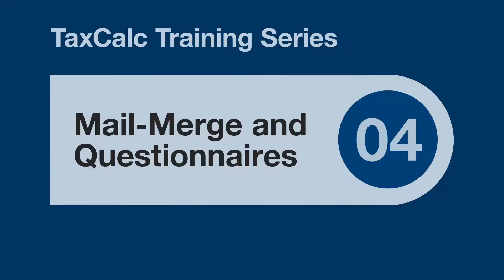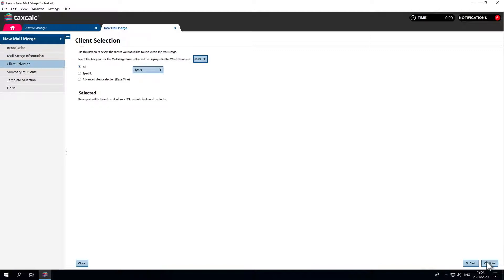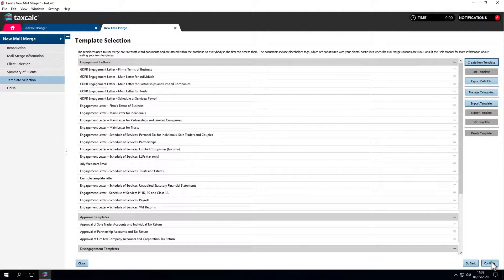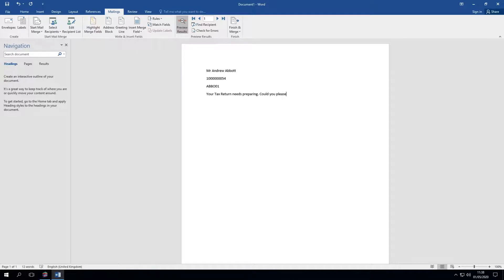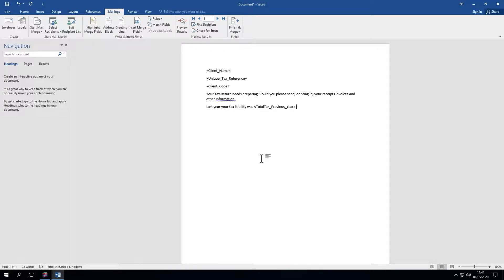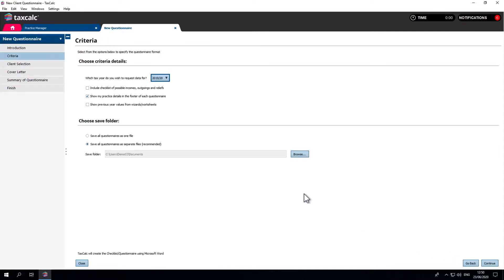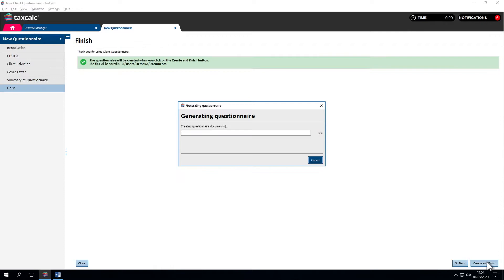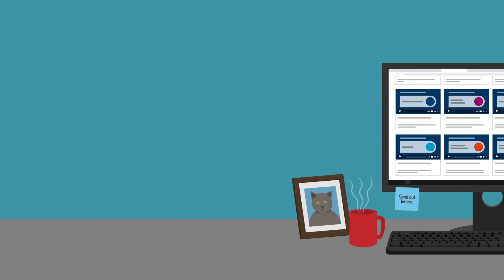TaxCalc Training Series 04 – Mail Merge and Questionnaires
Creating template letters and emails, to send out to clients, using TaxCalc's mail-merge function.